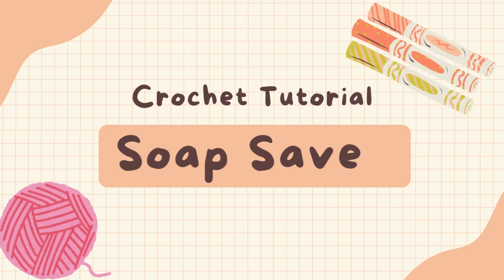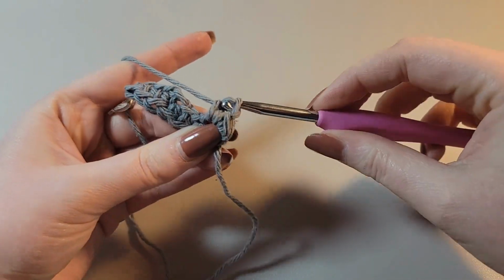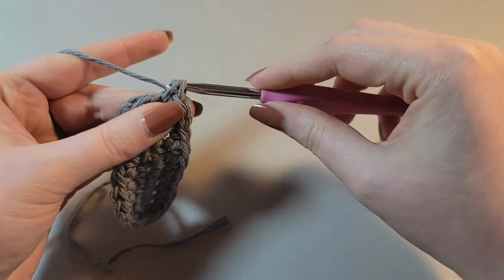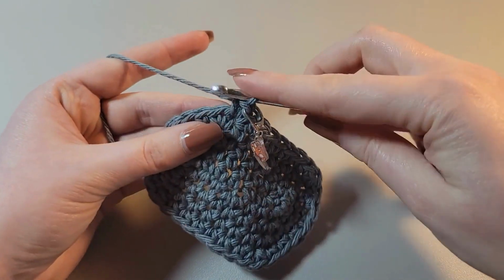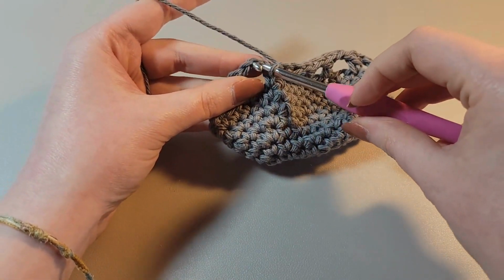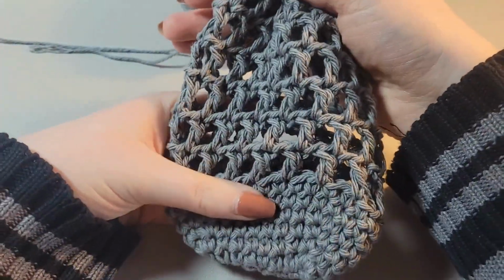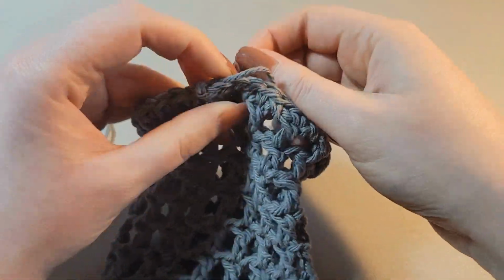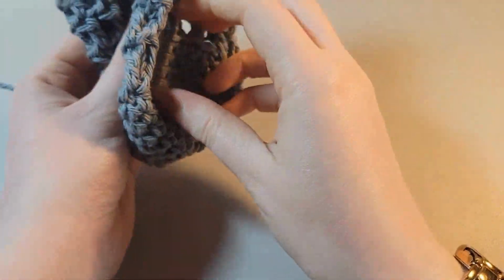soap saver crochet tutorial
Hi! This video is a follow-along tutorial for my crochet soap saver pattern. The pdf is free for download on my

I'm learning to write patterns and make videos through trial and error. I'm proud to present to you a completed trial full of errors! I had the audacity to try so that maybe you'll try too.

On my website I have a few free crochet patterns and blog posts. On my Instagram I show my works-in-progress and test crochet patterns for other designers.

I'm very much just starting out in making ~content~ so I'd be happy to have the company